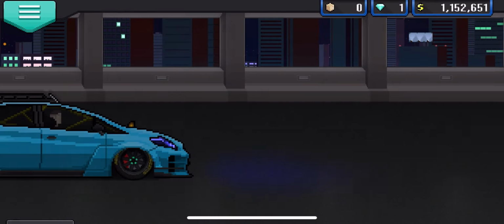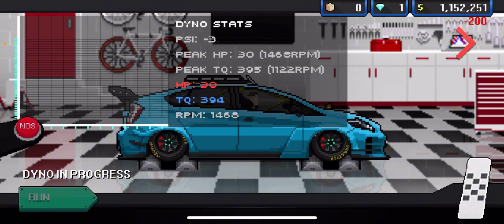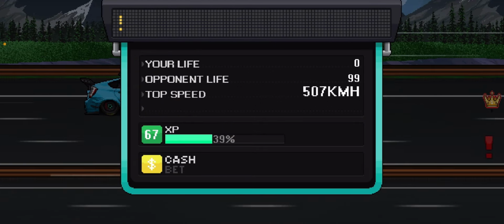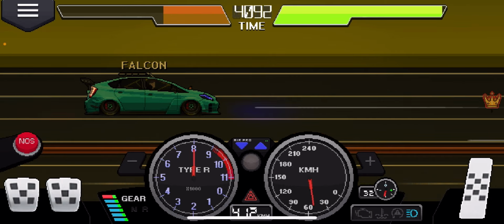3000hp Toyota prius !!!!(1/4 in 6.1s)(top speed 500km/h)!!No mods